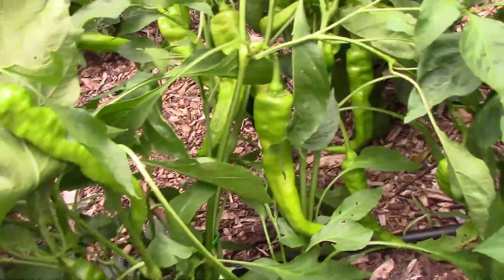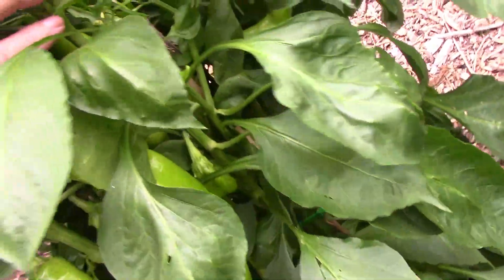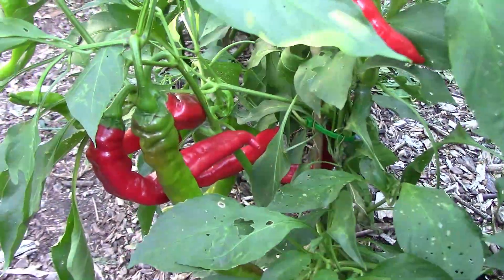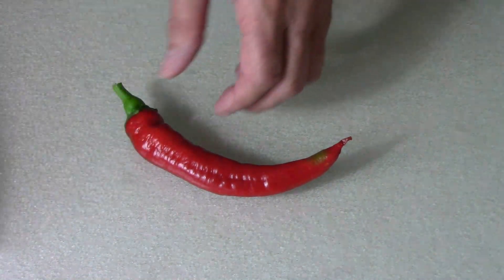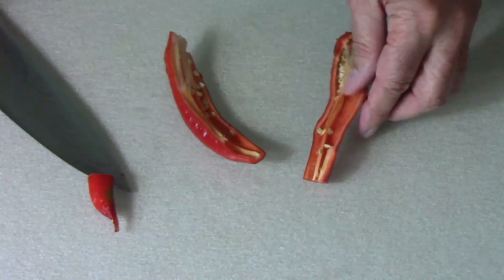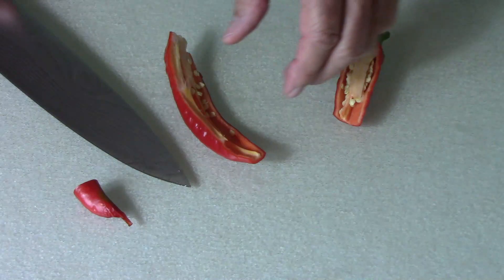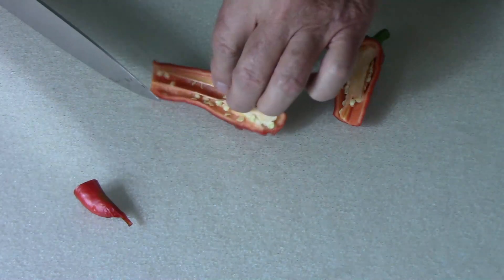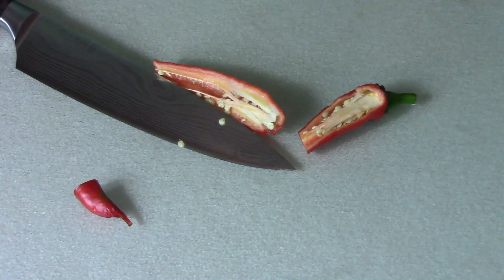Jimmy Nardello Sweet Pepper - A Review And Taste Test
I grew Jimmy Nardello Sweet Peppers for the first time last year, and I'm glad that I did. They are a very productive and great tasting sweet pepper. In this video, I will show you how ours did out in the garden, and then I will do a taste test and let you know what I think. Spoiler alert...I really like them a lot and I plan to grow them again this year.